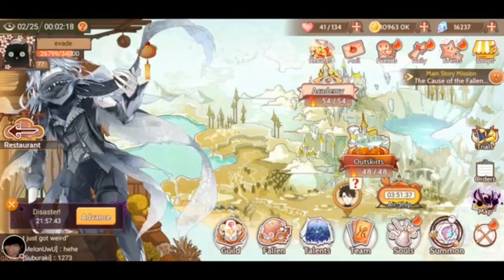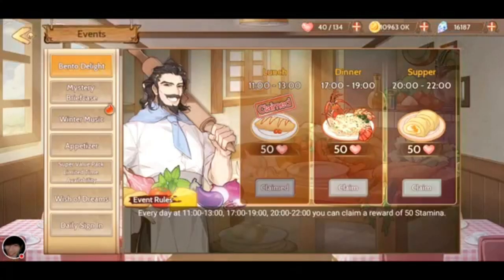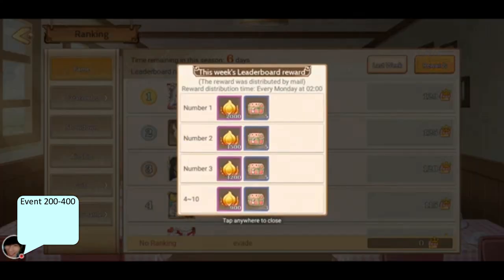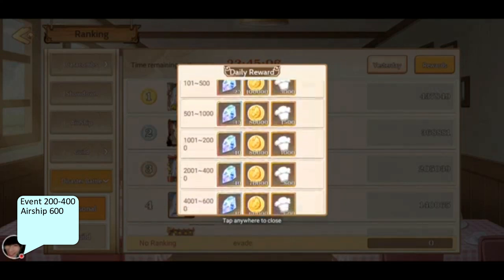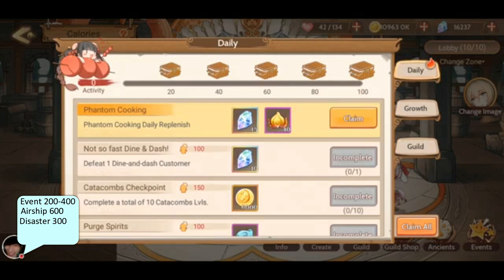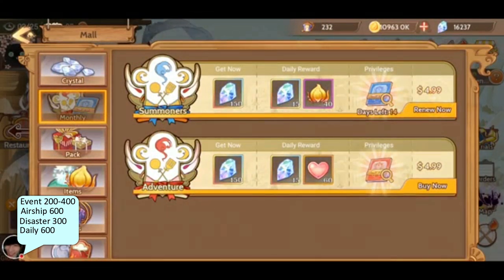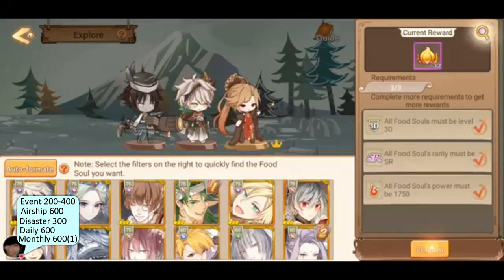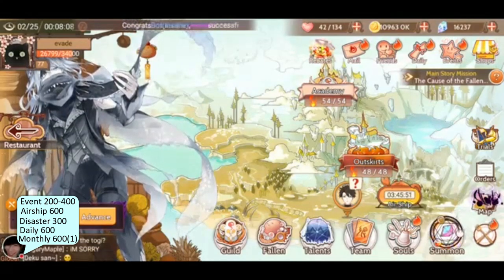Food Fantasy | Magic Crystals Farm Guide | How I Save Up - Comment by Rhenny Bunny ~!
Join my live stream and play/chat with us on Saturday 9 PM PST ~ Enjoy !